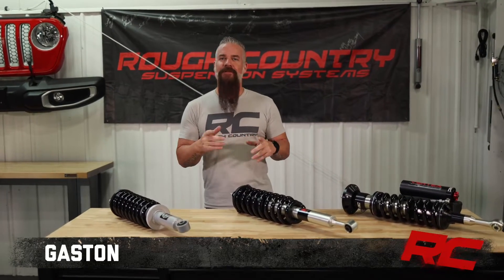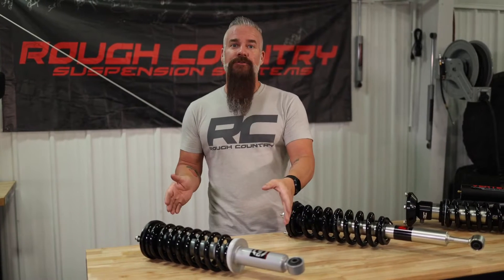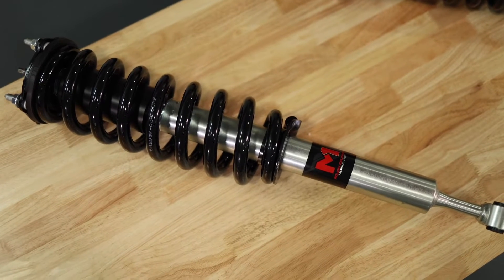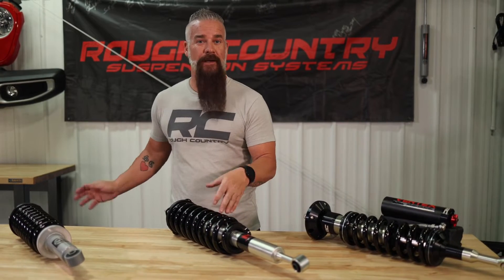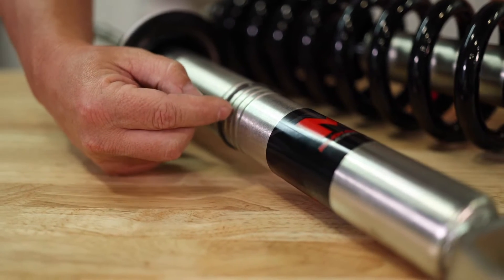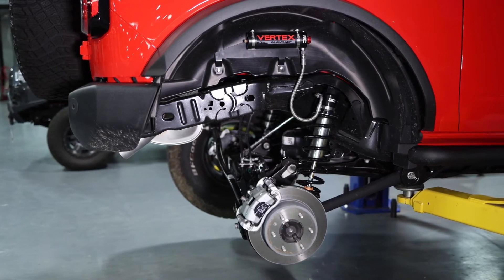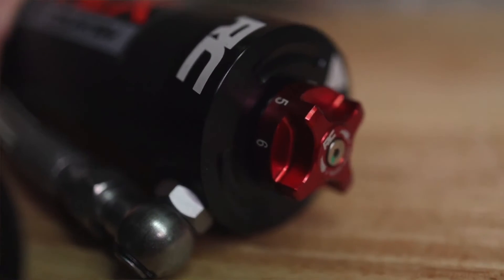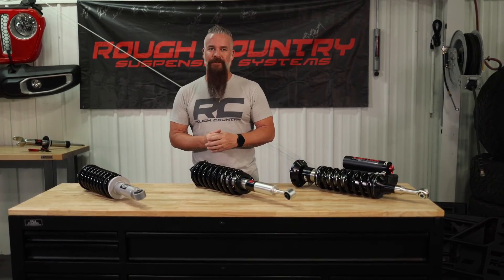Strut Options , C&H Auto Accessories #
Strut Options , C&H Auto Accessories 1435 Banks Road, Margate, Fl.